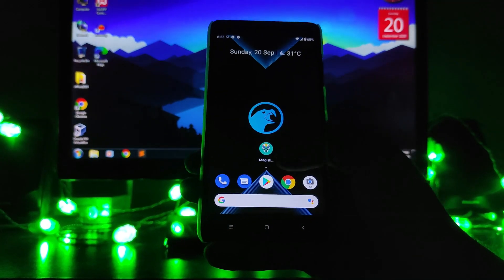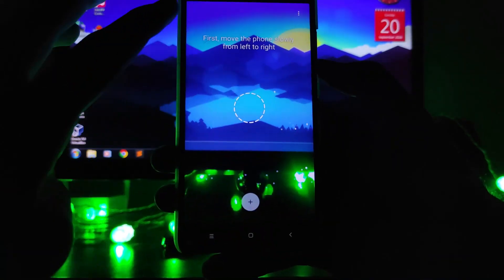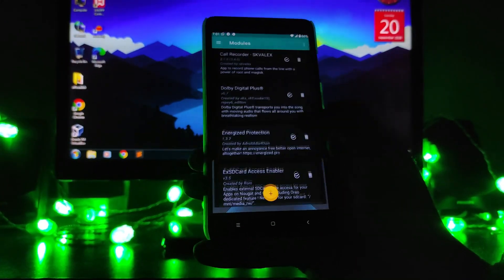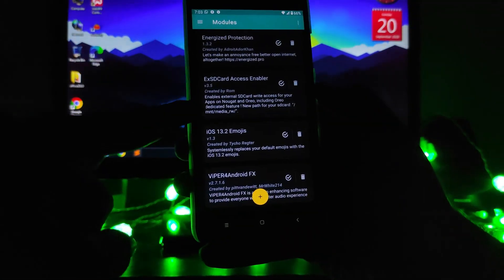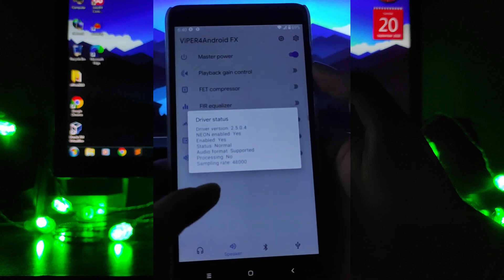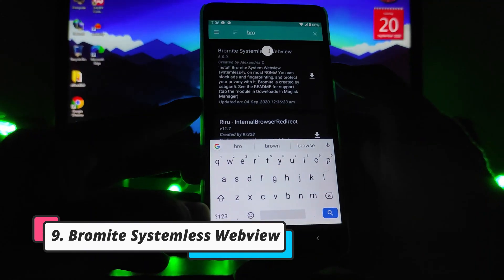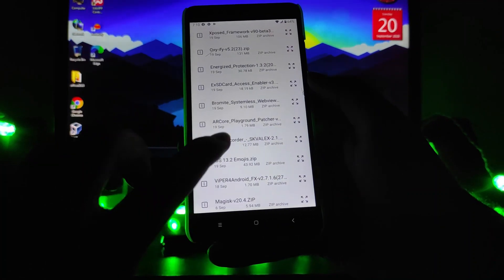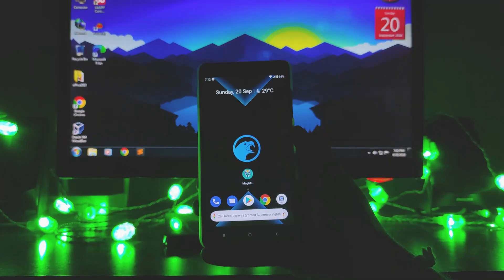Best Magisk Modules You should Try in 2020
This video is about the Best Magisk Modules you should definitely try. These magisk modules shown in the videos are useful and are amazing. Watch the video till the end to know about the magisk modules and how to install the magisk modules.

Downloads:-

All the other Magisk Modules shown in the video will be availabe in Magisk Manager's Download section.
Installation:-
- Shown in the video at 7:23